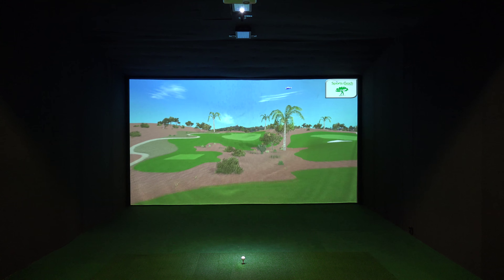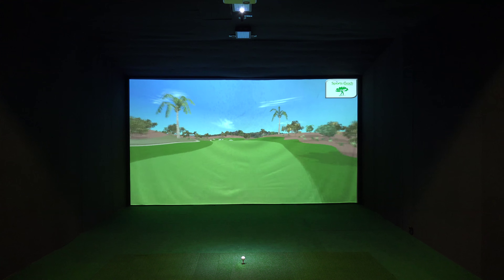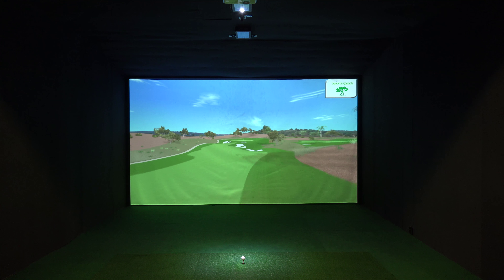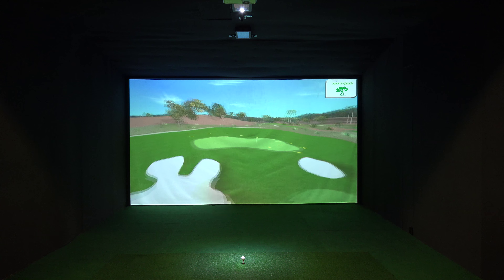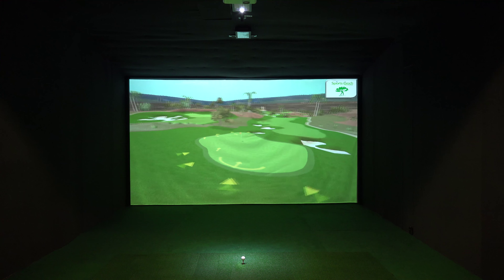Sports Coach - Bronze Golf Package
BRONZE GPS Golf Simulator – Overhead Camera Technology, with 40 Courses

Comprising Overhead High Speed Camera Technology, Real Putting, HD Projector, I5 Computer System, Speakers, Cabinet, GPS Simulator Program, Tournaments, Virtual Ranges, 40 Golf Courses, 3 Golf Mats, Simulator Cage with Screen, Grassed Flooring, Infrared Lighting and Framework.